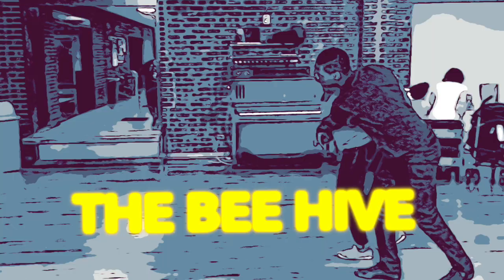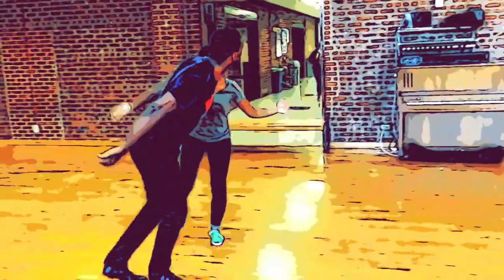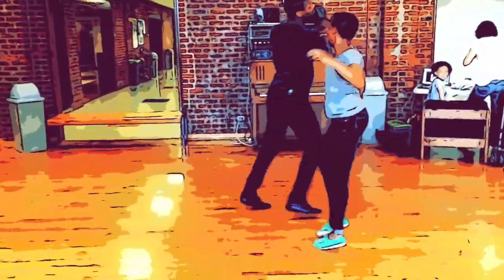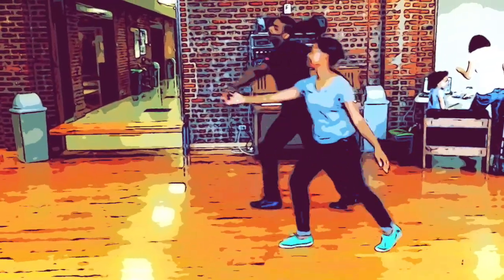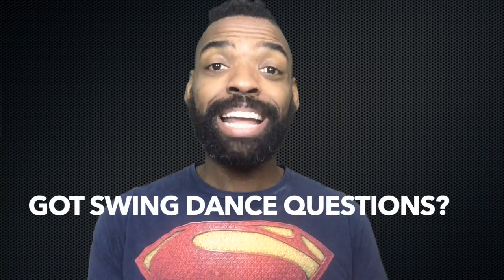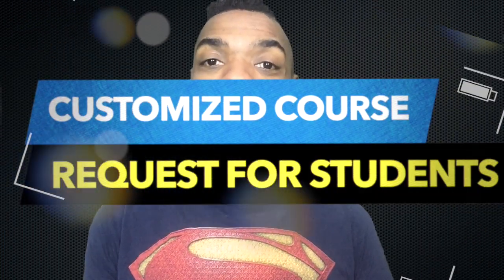Lindy Hop | The Beehive | by Jamin Jackson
Take the first hour of the Art of following lindy hop course along with 17 other taster classes for free: